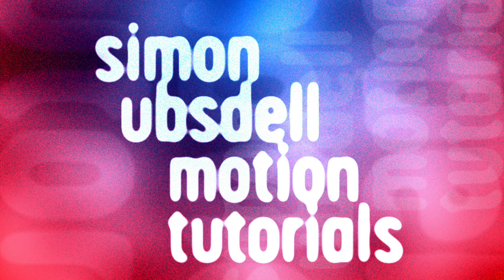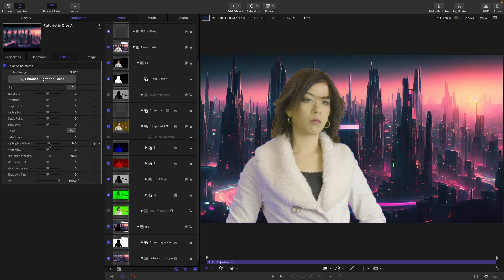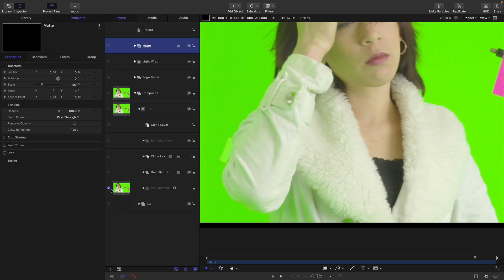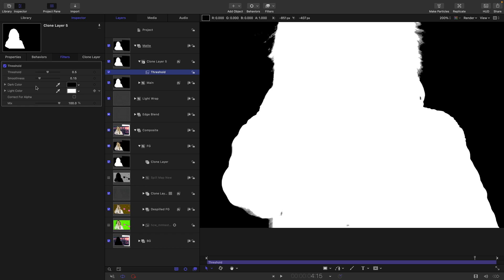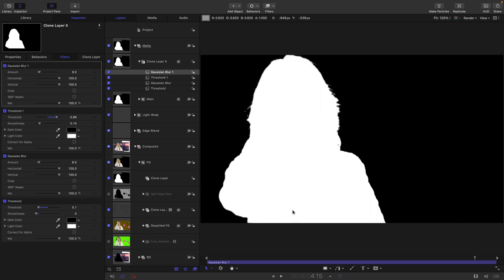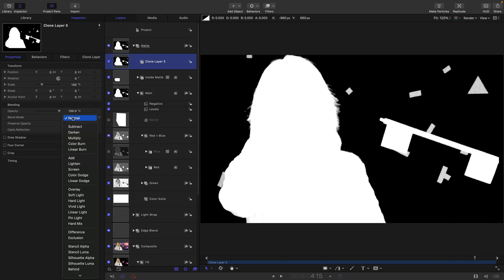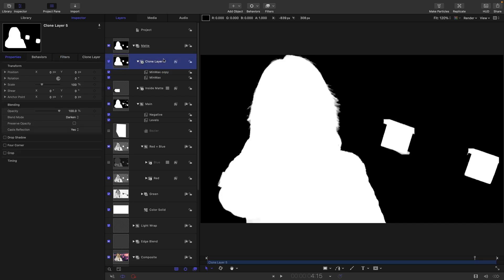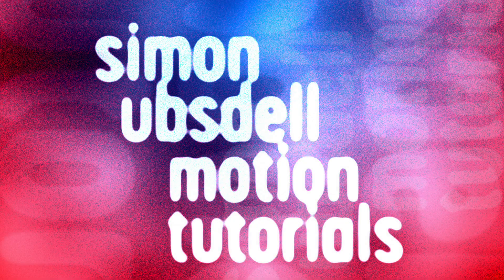Building Our Very Own Green Screen Keyer: Part 5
Part Five of this compositing series for Apple Motion in which I show you how the build our very own green screen keyer using just the built-in Motion toolset so you can get a deep understanding of what's really happening when you're creating a keyed composite. In this part we will be looking at two additional techniques for dealing with problems in your matte and discussing how best to match your foreground and background.